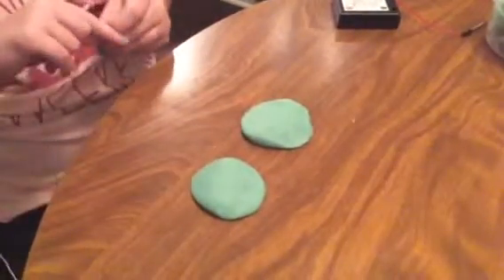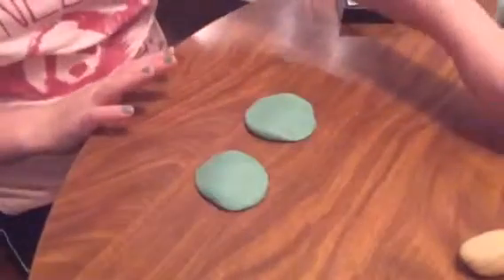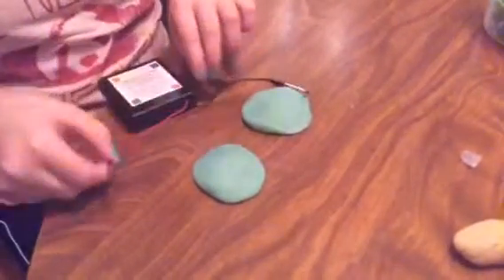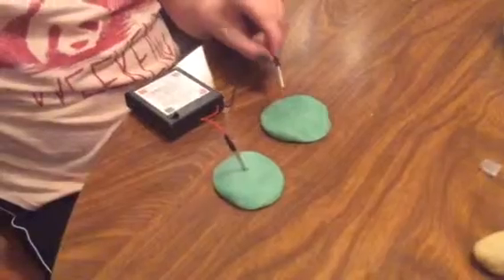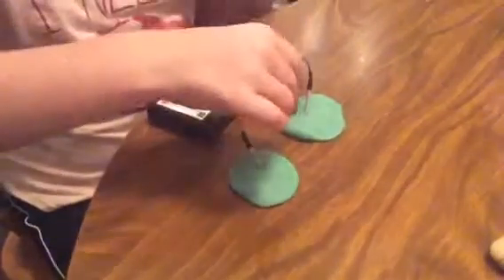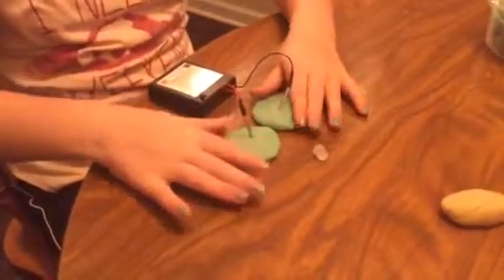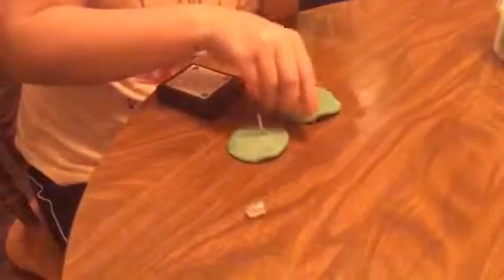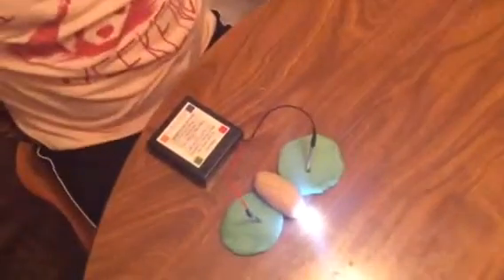Squishy circuit demo